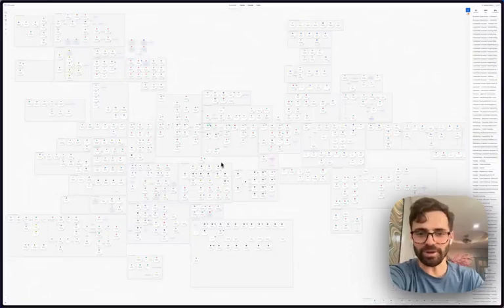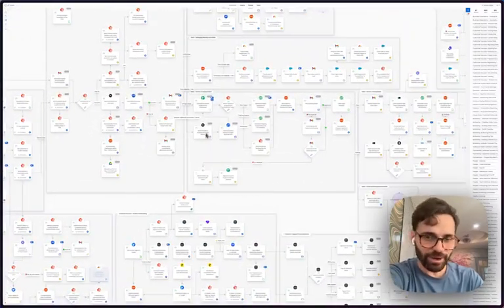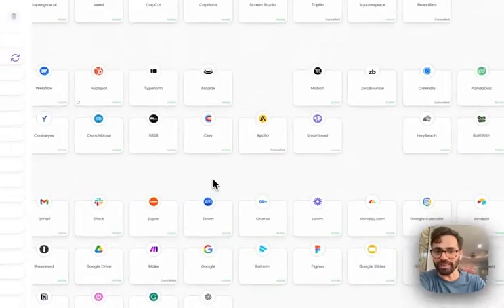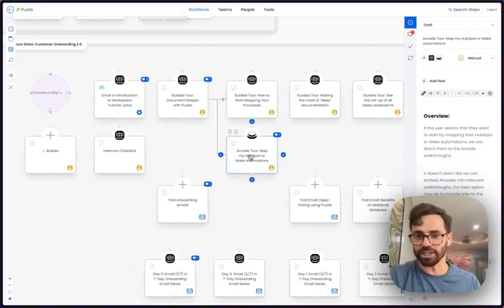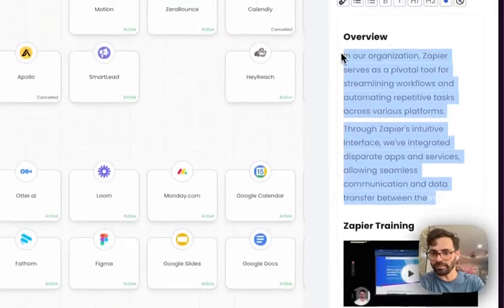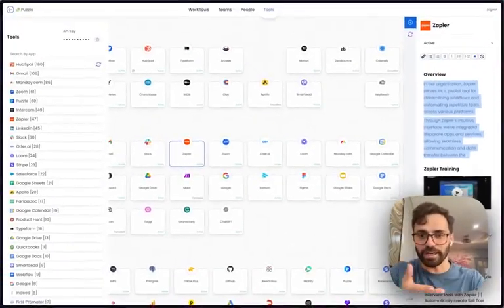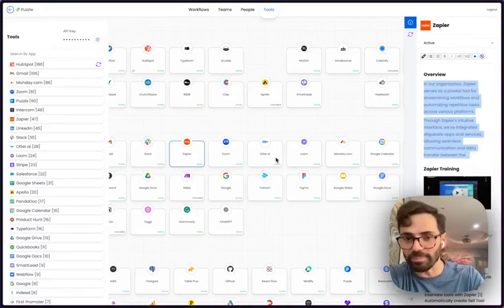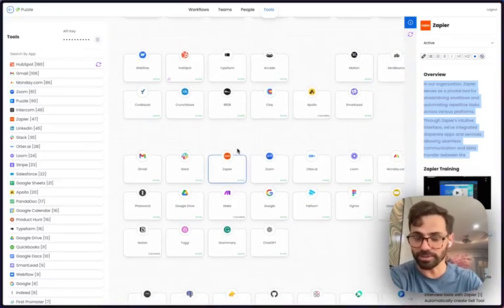Simplify Change Management with Puzzleapp.io Diagrams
Discover how to simplify change management with Puzzle's powerful diagrams! In this video, we explore how Puzzle’s visual tools can streamline the change process, helping teams implement adjustments with clarity and confidence. From mapping dependencies to identifying potential risks, Puzzle’s diagrams provide a comprehensive view of your workflows, making complex change initiatives more manageable.

Ideal for project managers, change leaders, and operations teams, this tutorial demonstrates how visual diagrams in Puzzle can make change management smoother and more efficient.

Key Takeaways:

1. How to use Puzzle diagrams for effective change management
2. Visualizing dependencies and risks within your processes
3. Tips for implementing change with confidence and clarity